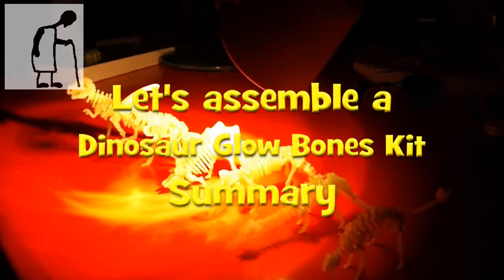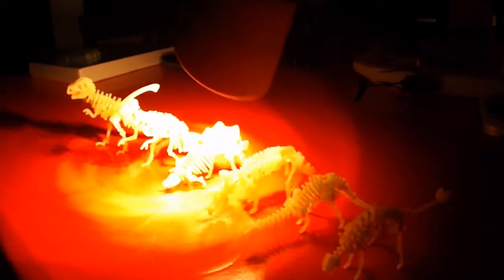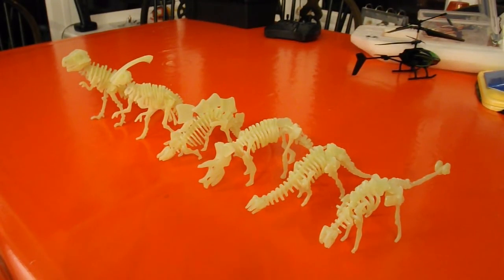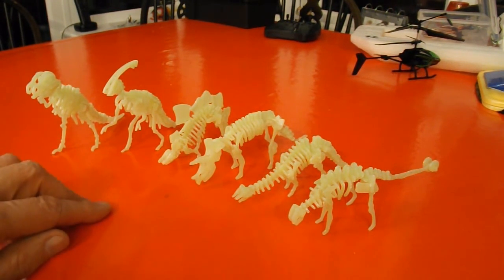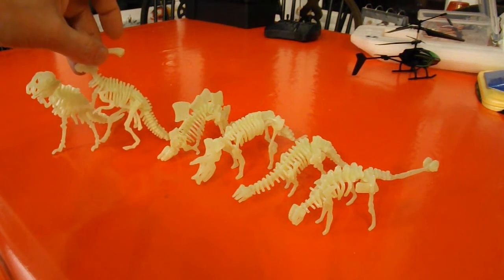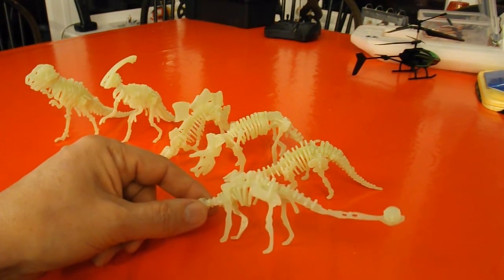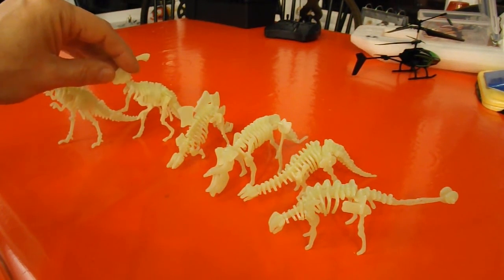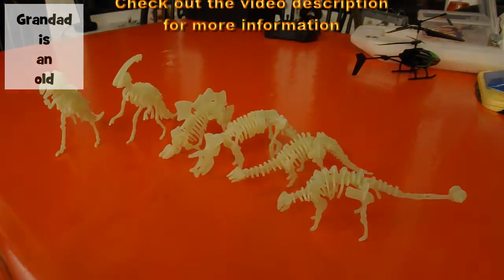Let's assemble a Dinosaur Glow Bones Kit - Summary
Nothing I wanted to buy in the Charity shops so I bought 3 of these two pack Dinosaur Glow Bones kits. They are plastic and clip together the same way that the wooden kits do that I normally assemble. This video is a summary of my thoughts on these kits.
In short, you get what you pay for, they are cheap, they do assemble correctly following the instructions and they do glow in the dark. There is no way you can expect them to be anatomically correct at that sort of price and they did keep me occupied for around 1 hour for each kit.

Dinosaur Glow Bones Kits
From CM3
As far as I could see there are 6 different dinosaur kits to build